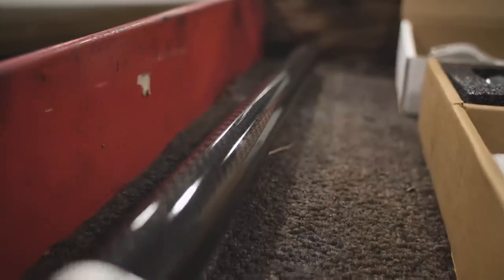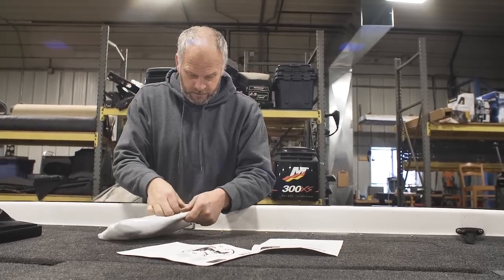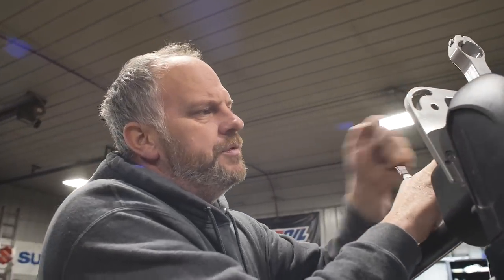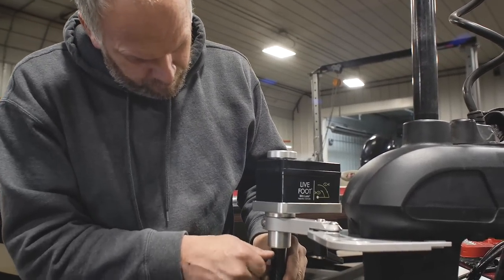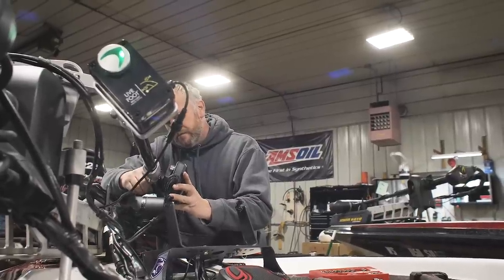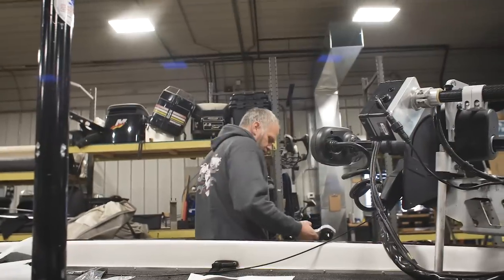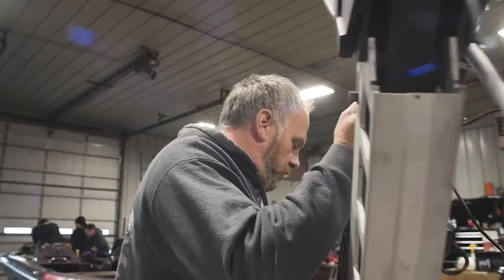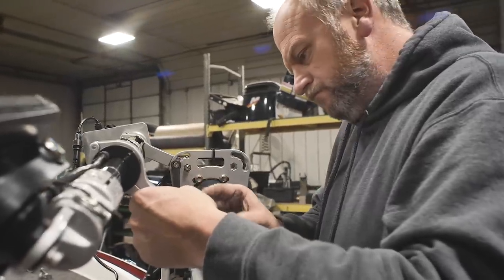YOU NEED THIS! (DD26 LIVE FOOT INSTALL)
Today we have something a little different for ya. We tried to get other brands to participate in a Brand Battle style pitting the DD26 Live Foot up against the competition but the competition is scared! We have the emails! Unfortunately instead, we have a product install video that we thing you'll enjoy. Thanks as always!

We are Team Marine!